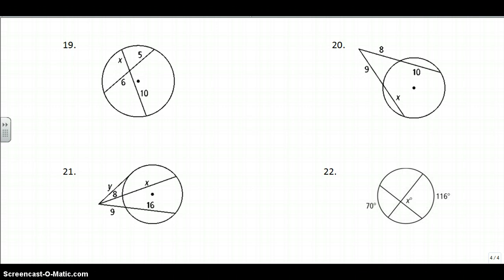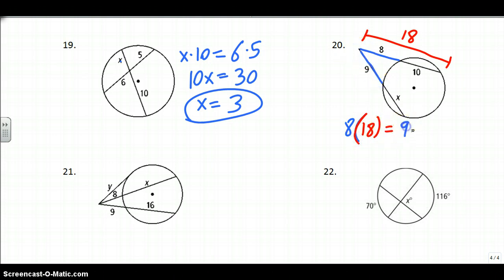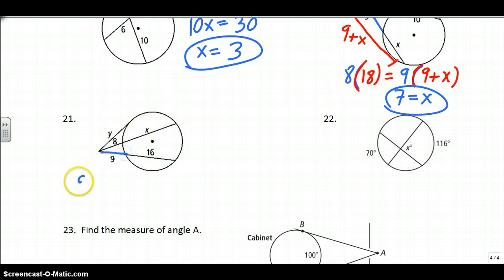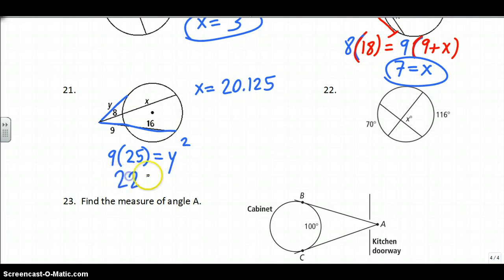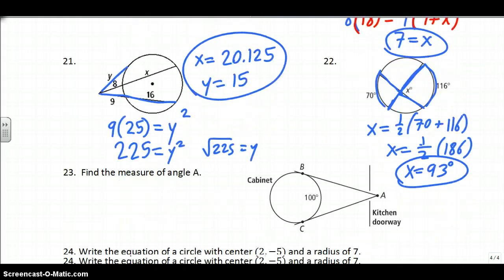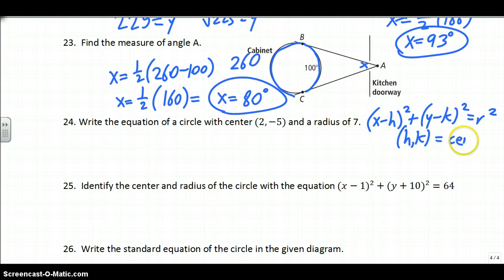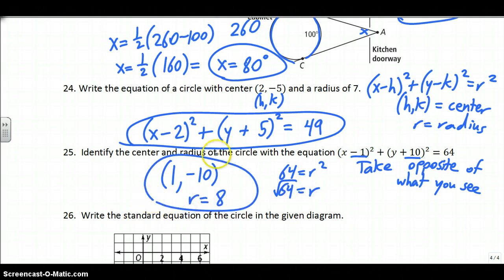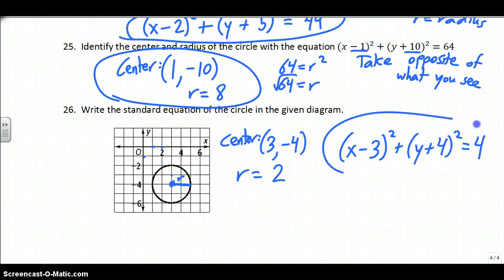Geometry Chapter 12 Review Part 3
Mr. Cruze finds himself reviewing for the test.  What a good student!